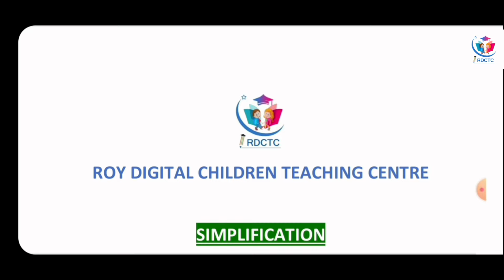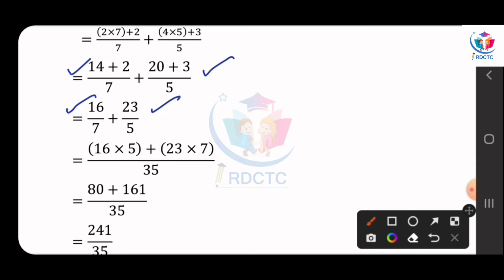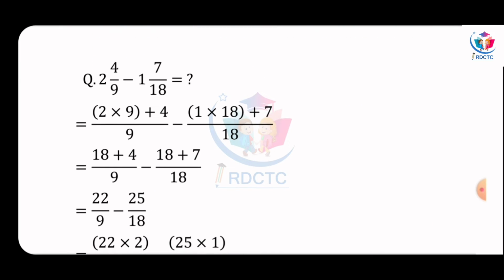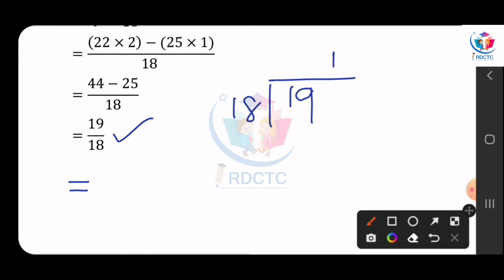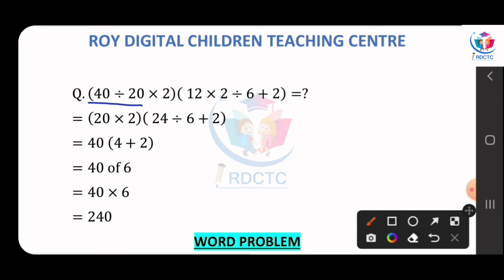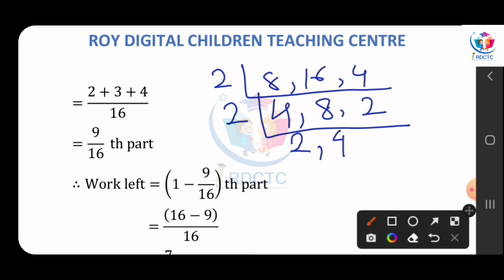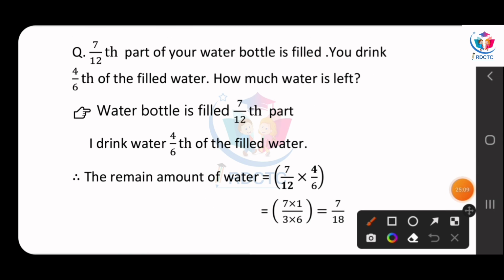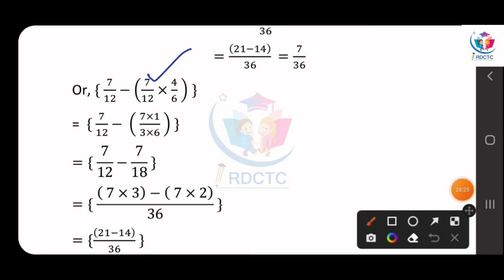MATHEMATICS CHAPTER SIMPLIFICATION (FOR NAVODAYA ADMISSION)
Lyrics = Yung logos, your love

Teaching is my passion. So I consider myself very lucky to be working in the field of education. I am aware of how to talk to students. I can be patient and understanding. I am Fully qualified to teach in Bengali as well as in English. Apart from teaching students online, I also provide private tuition. I have been teaching since 5 years. I always try to teach my students through joy. I enjoy being a teacher because I love helping people. I think teaching is one of the most rewarding job. Especially when I see the amazing progress my students make.